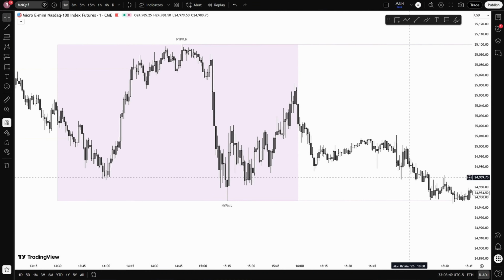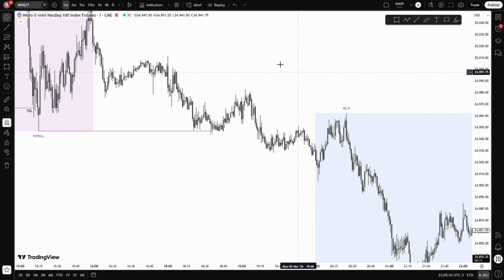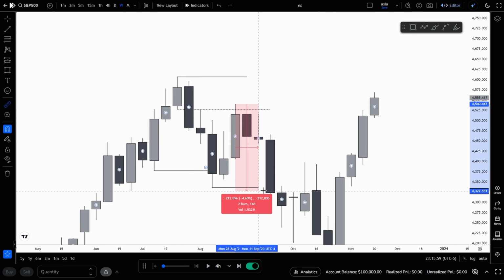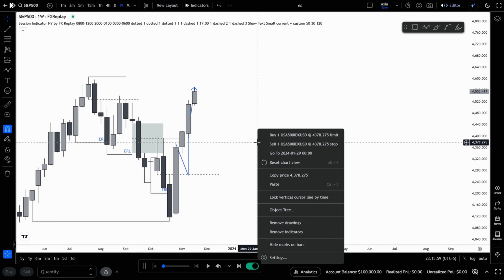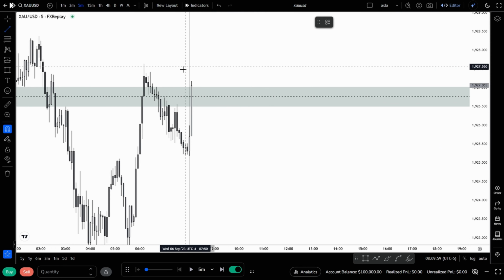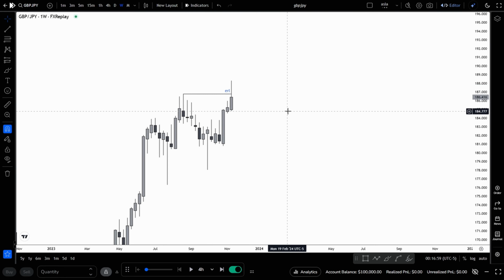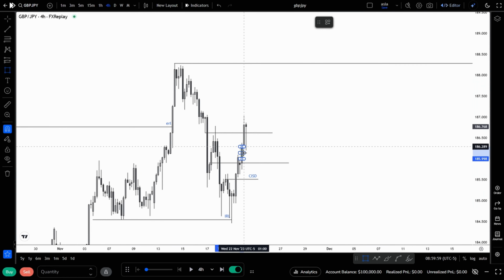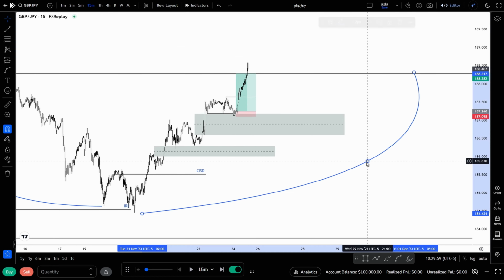Internal vs External Liquidity Explained — ICT IRL and ERL Complete Guide